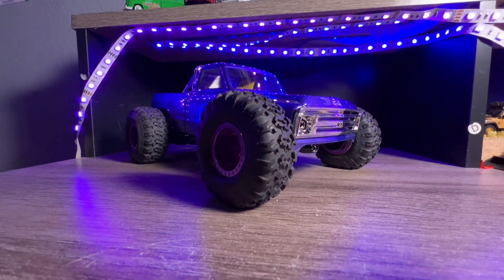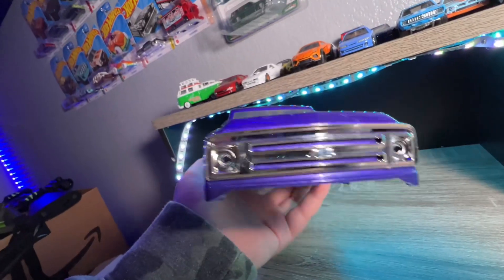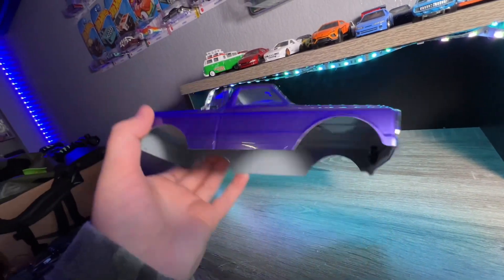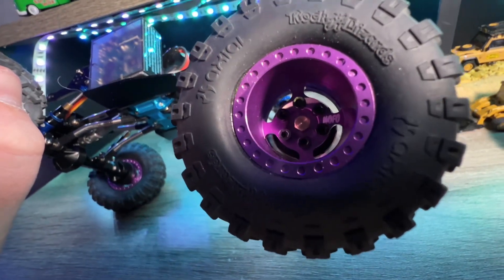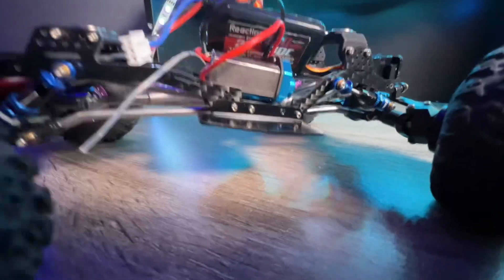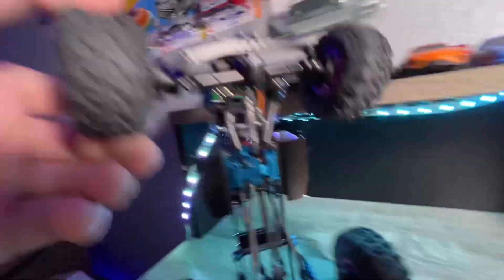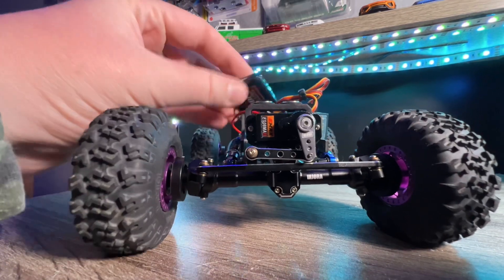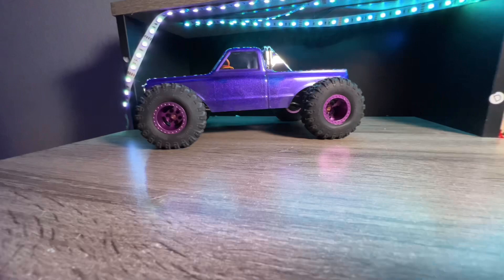Purple people eater Scx24!!!!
Tamiya paint used for the clear body: TS-13 clearcoat, AS-26 for seal, PS-18 for base coats, PS-16 for undercoat. Check out ​⁠​⁠​⁠​⁠​⁠@Scale RC  for clips of all of our trucks, as well as in depth descriptions of his trucks.
Where to chassis parts:
Front links: INJORA High Clearance Links -4 Front High Clearance Links Kit for Axial SCX24 C10 JLU Bronco Gladiator 1/24 RC Crawler Car Upgrade Parts

Chassis: MEUS RACING 1/24 Transmission Front System DIY Kits LCG Carbon Fiber Chassis Frame Bend Links Drive Shaft Magnetic Invisible Body Mount 132MM Wheelbase for SCX24 C10 Wrangler

Tires: axial Scx24 rock lizards

Wheels: Moforc super islands oneup purple

Skid: Amazon cheap blue skid

Transmission cover: Amazon cheap blue transmission cover

Transmission: injora transmission

Driveshafts: injora C-10 driveshafts

Axles: injora axles

Servo: emax servo with mount and horn